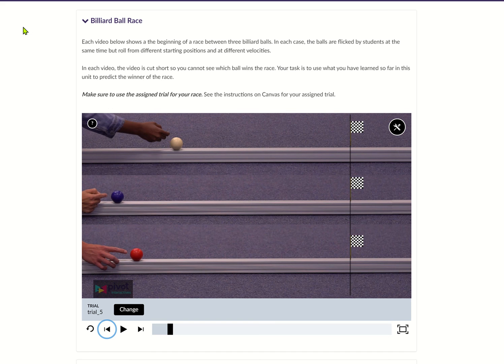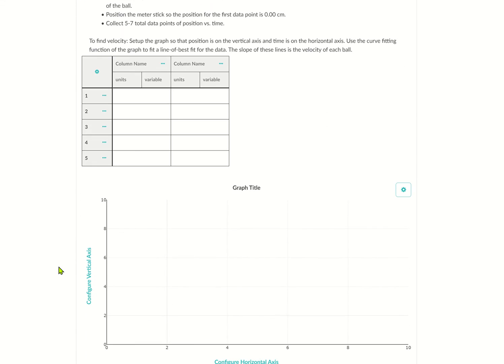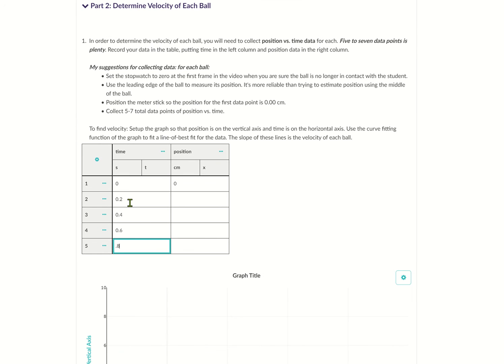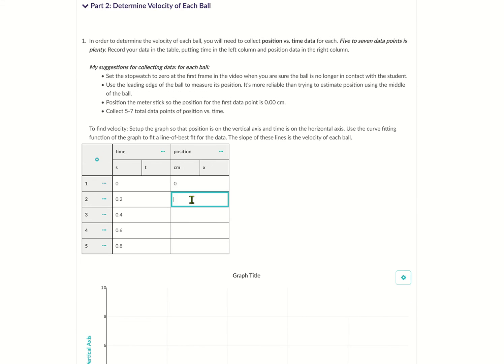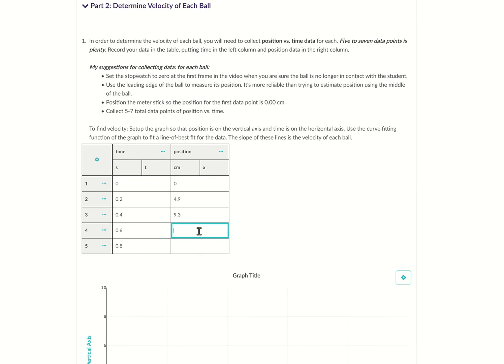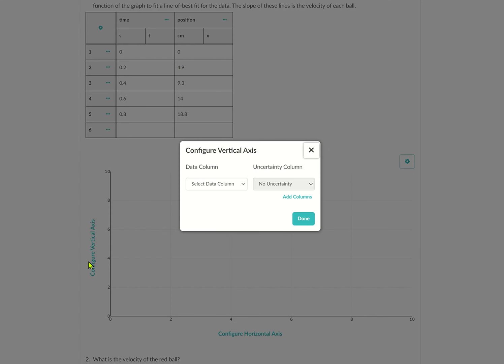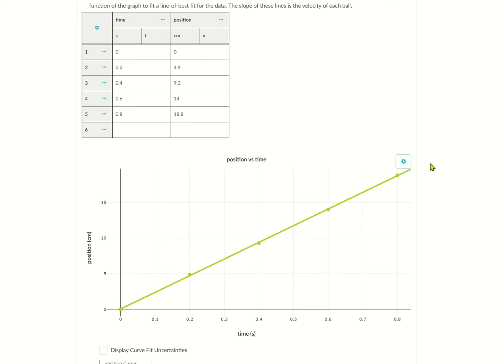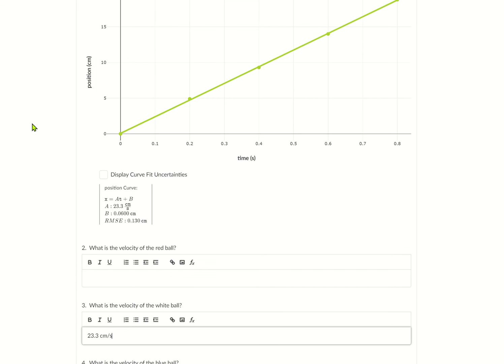U1A8 How to Find Velocity